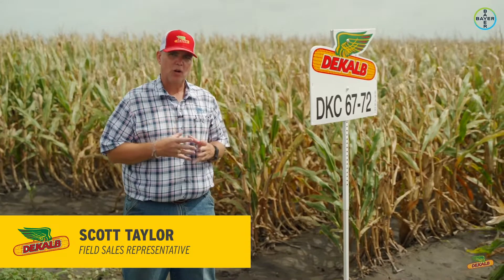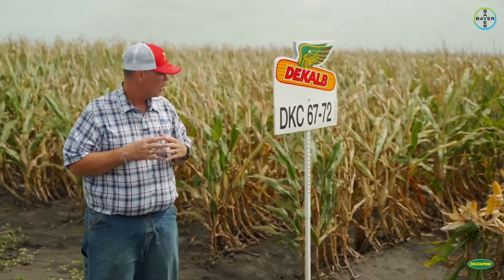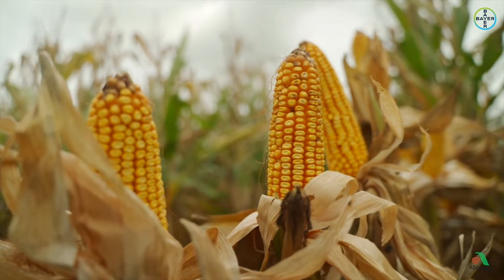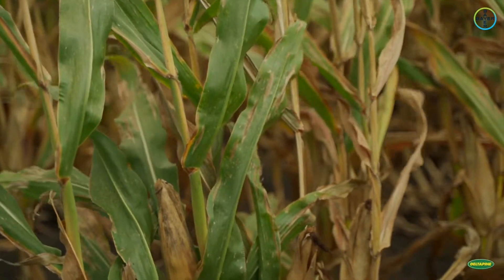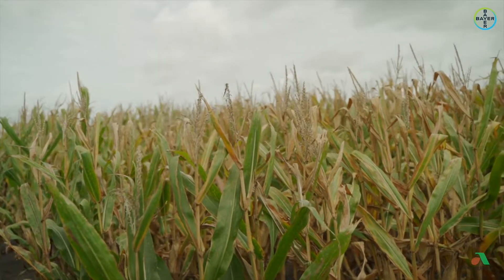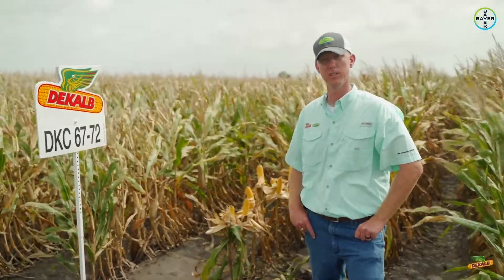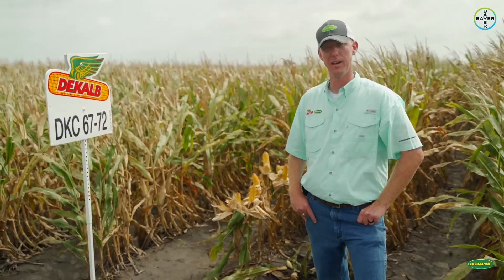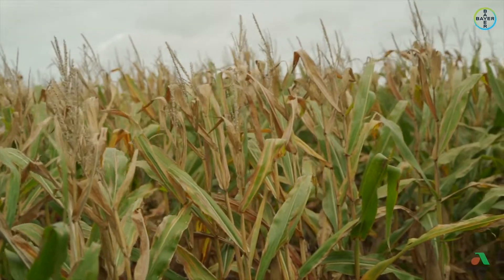South Texas - DKC67-72 Brand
There’s nothing like consistency when it comes to corn growing, and there are few products more consistent than top performer DKC67-72 Brand. Though not very tall or flexible, what DKC67-72 lacks in stature and flexibility, it more than makes up for inconsistency and stress tolerance.